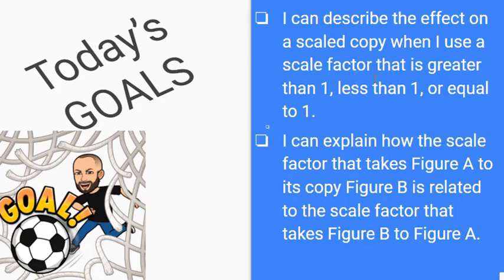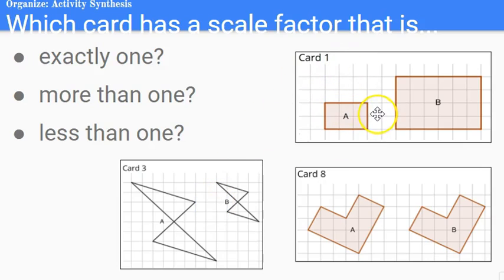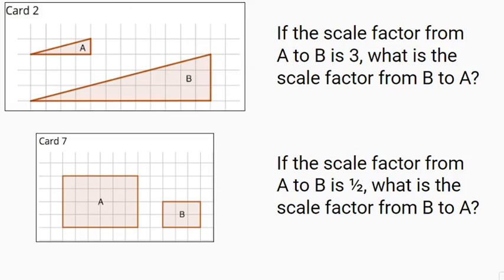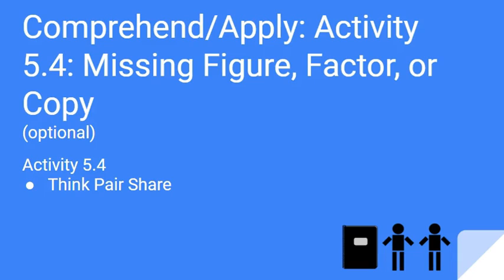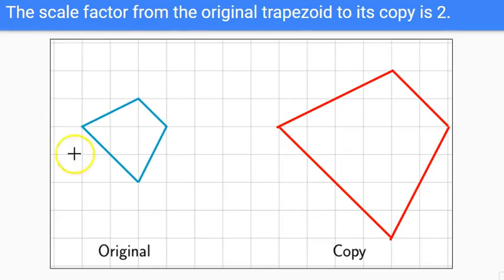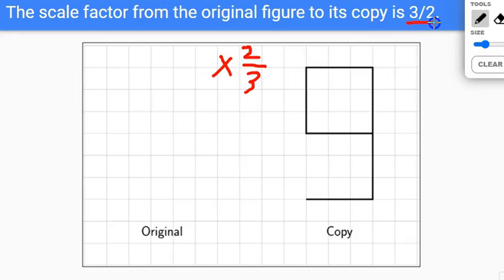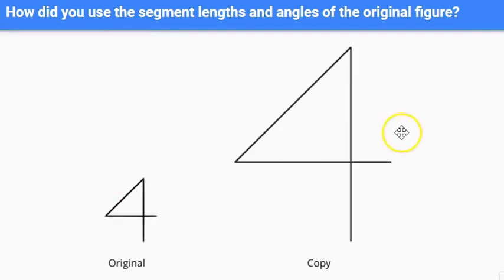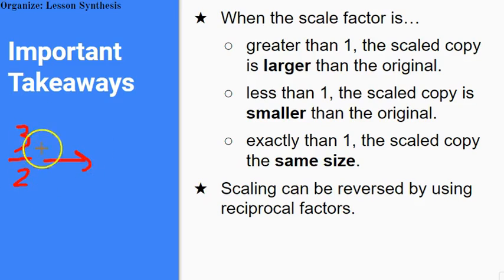1 05 The Size of the Scale Factor